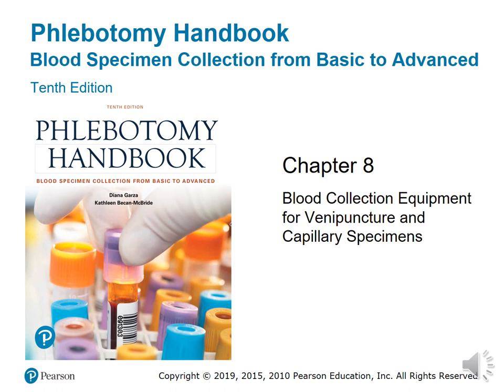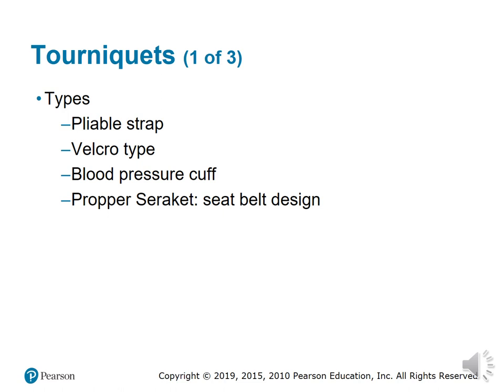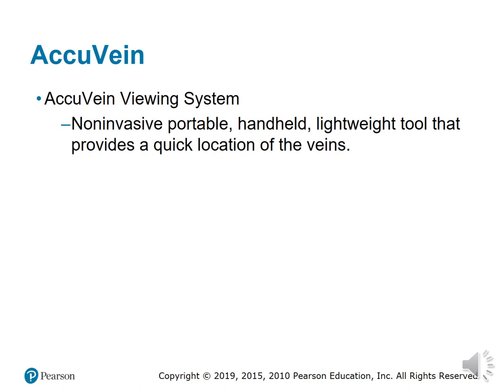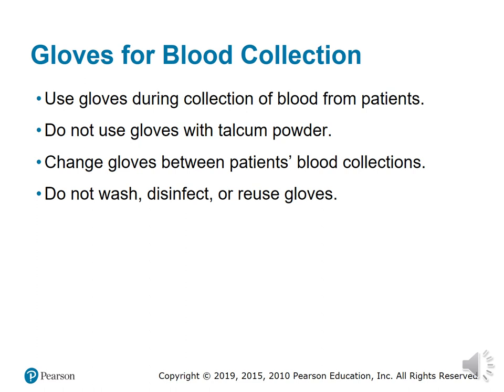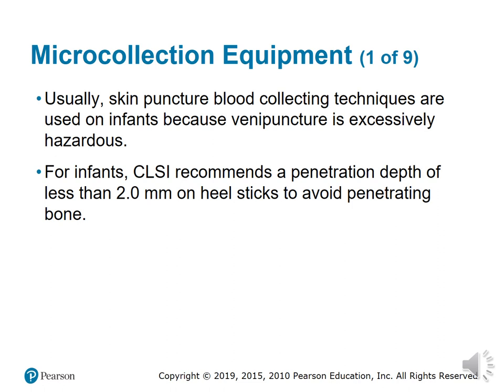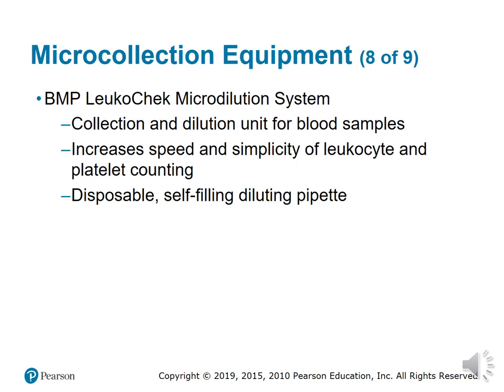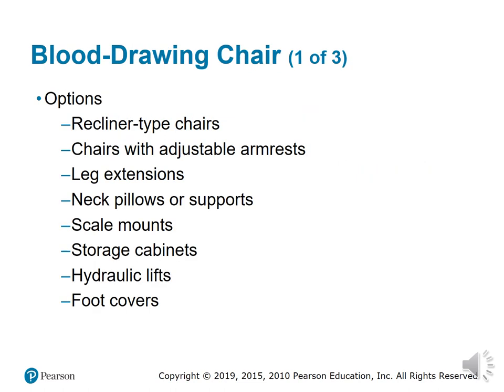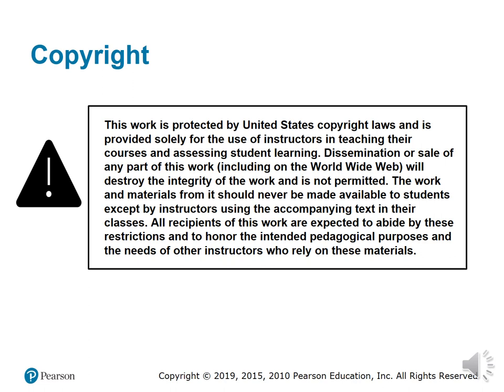Chapter 8 Phlebotomy Lecture, part II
continued video from Chapter 8: Phlebotomy Lecture, part 1